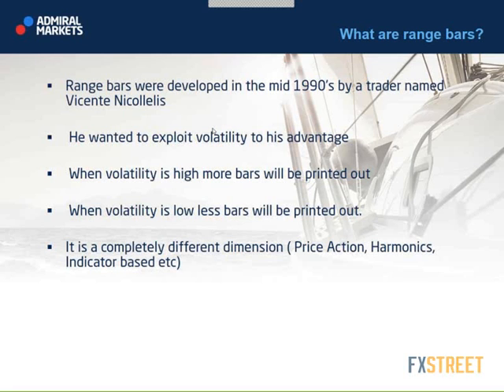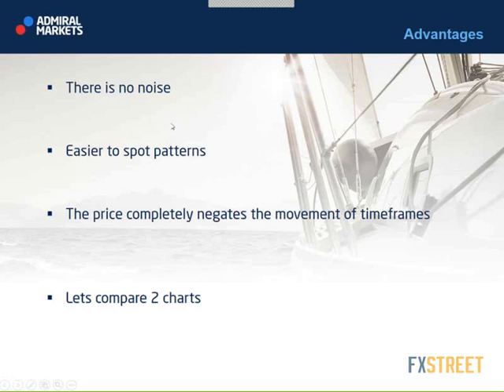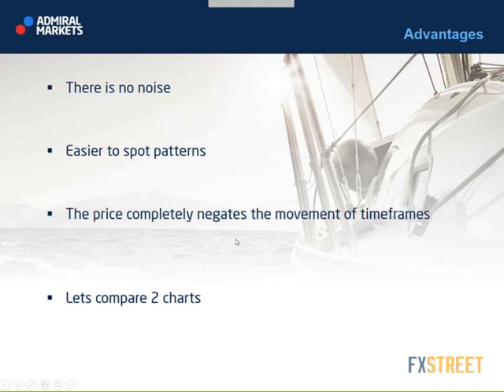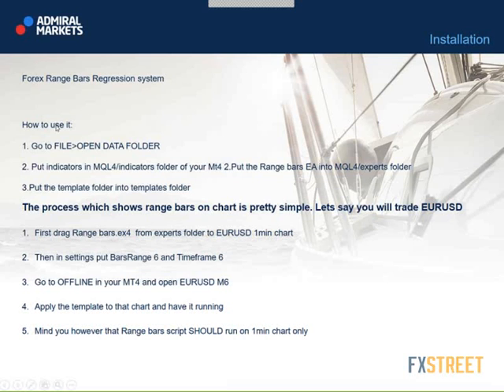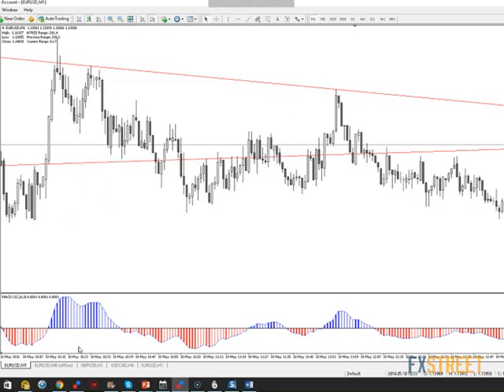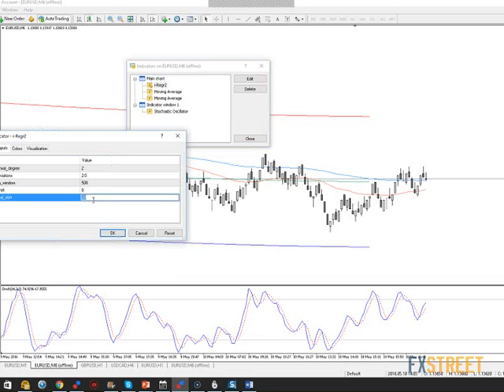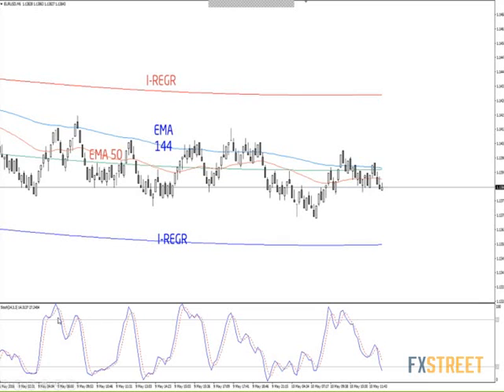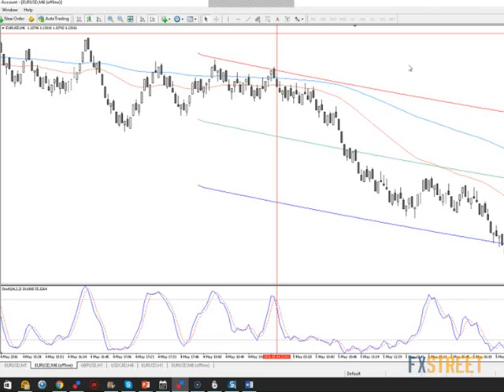Nenad Kerkez: Forex Range Bars Regression system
Date of issue: 10 May 2016. Speaker: Nenad Kerkez. In this exclusive webinar, NK Tarantula will present a system that is based on Range Bars and I-Regression Channel. Range bars are a great way to trade as they completely negate the time dimension and are focused on price itself while Regression channel shows a median line that is followed by parallel lines above and below that act as support and resistance. The system is used for day trading and its suitable to both new and experienced users.